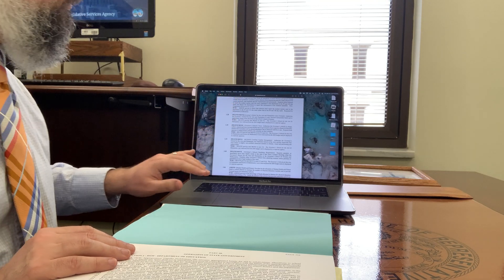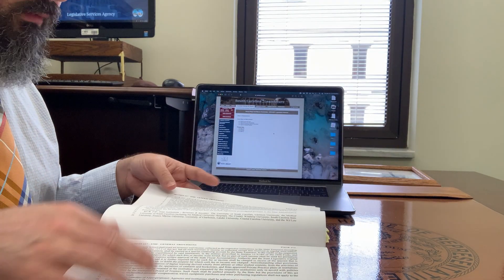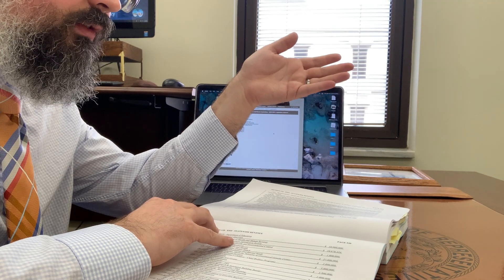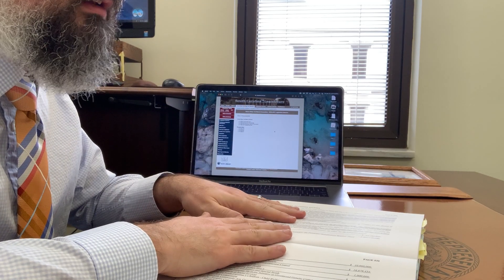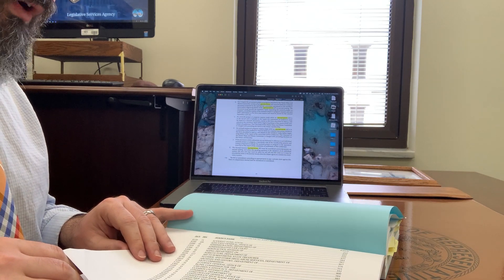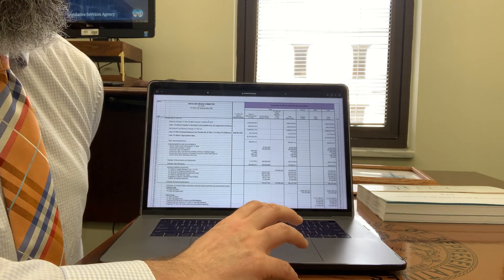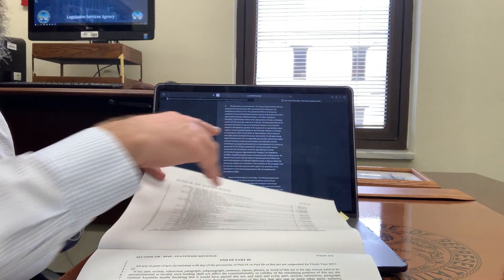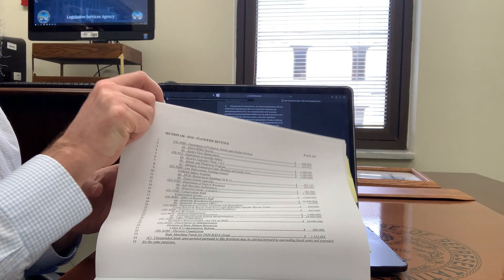South Carolina House Budget Documents Walkthrough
The South Carolina General Appropriations Act (budget) bill is a complex document with several supporting documents. Rep. Jonathon Hill walks through it with freshman Rep. Deon Tedder to understand where to find them all, how they all work together, and a few applicable rules and procedural things lawmakers need to know.